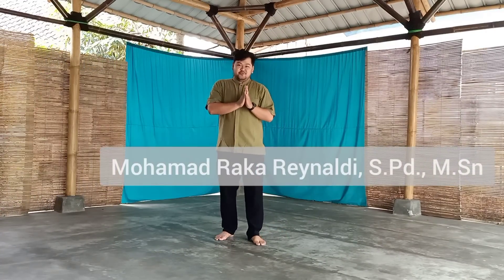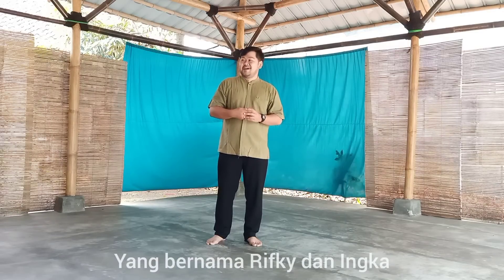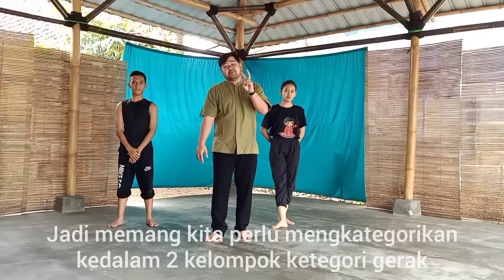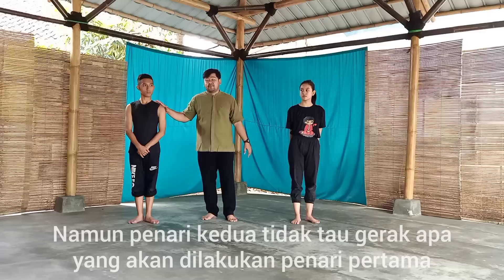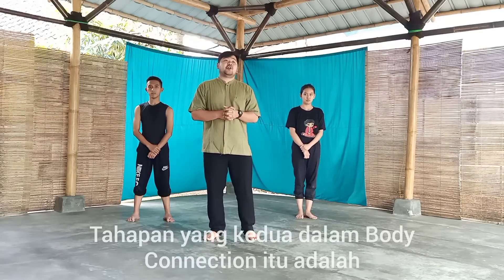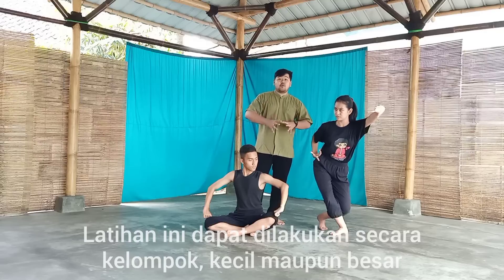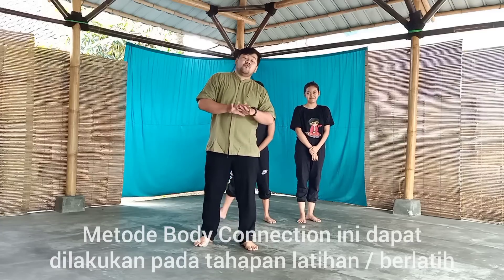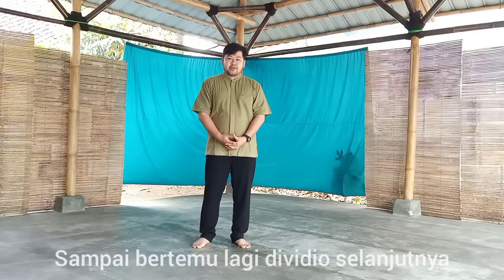Cara Mudah Membuat Karya Tari dengan Metode "BODY CONNECTION" (Tutorial Proses Latihan Tari)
3 Tahapan latihan Tari, dan 1 Pembagian Kategori Gerak, Cara Mudah membiasakan tubuh bergerak dan meniru sekaligus menyusun gerak dalam Kelompok yang terkandung pada tahapan latihan Body Connection.
3 Tahapan tersebut :
1. Mengikuti & Menirukan
2. Mengisi Ruang dan Gerak
3. Mengendalikan dan Dikendalikan
1 Pembagian Kategori Gerak :
Pure Movement dan Gesture
Catatan :
Metode ini masih ada tahapan lainnya, sampai bertemu di Vidio selanjutnya
Mohon maaf masih banyak kekurangan dalam materi serta tampilan, jika ada pertanyaan silahkan tuliskan di kolom komentar,
Terimakasih